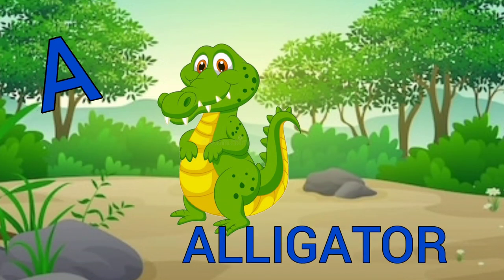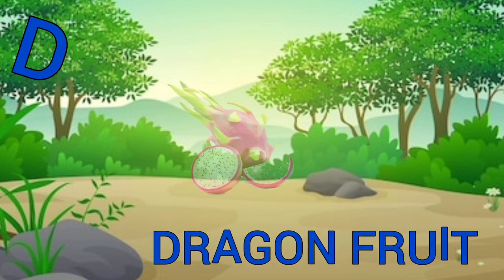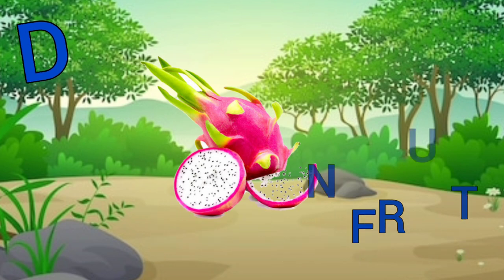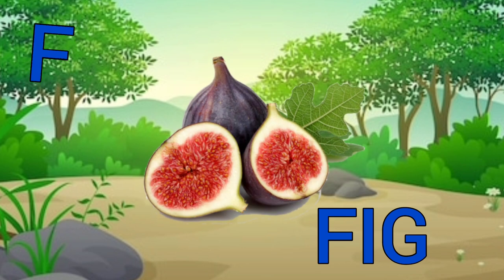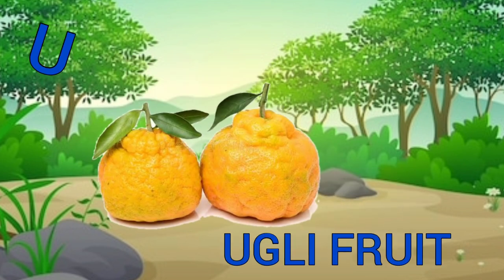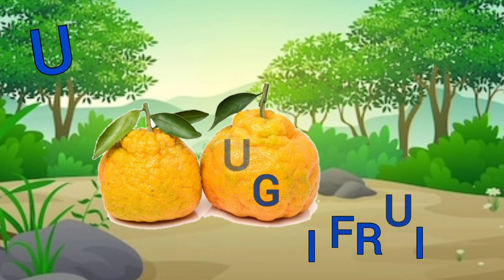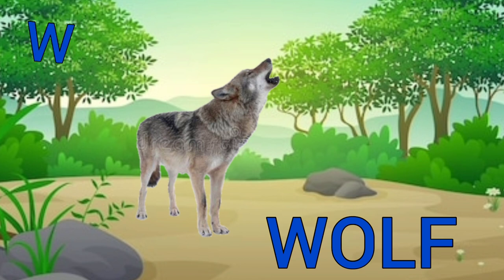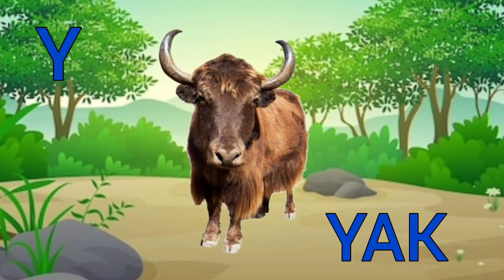ABC | ABCD | ABCD PHONETICS | ABCD RHYMES | ABCD CORTOON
ABC | ABCD | ABCD PHONETICS | ABCD RHYMES SK NATURE